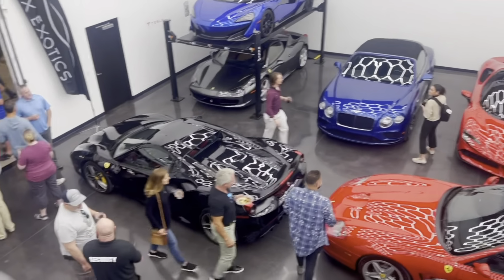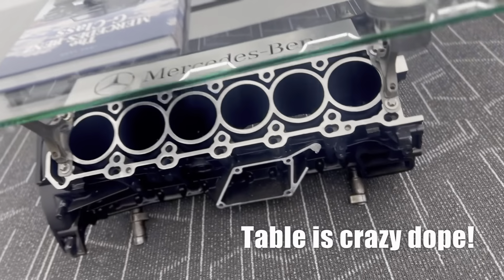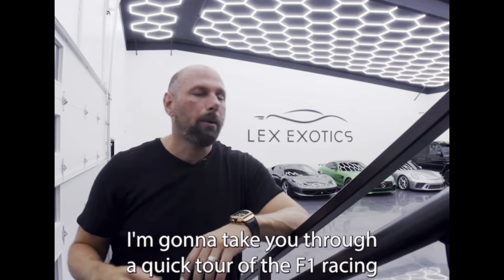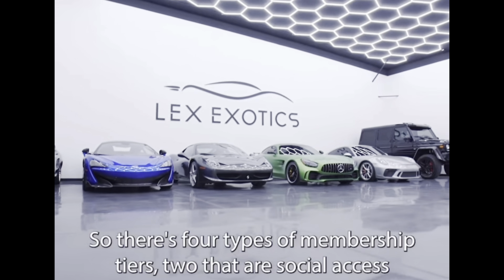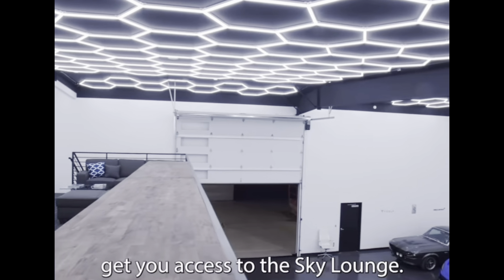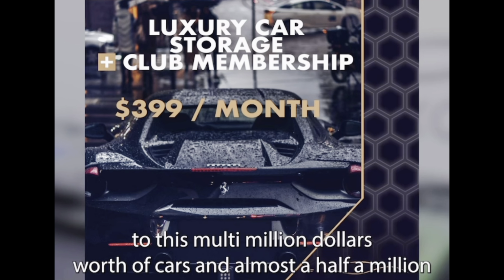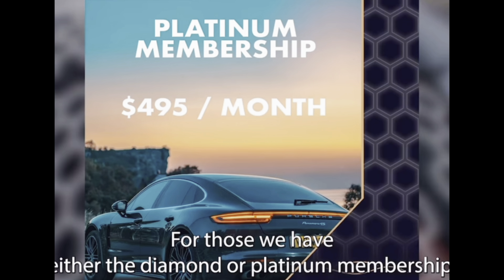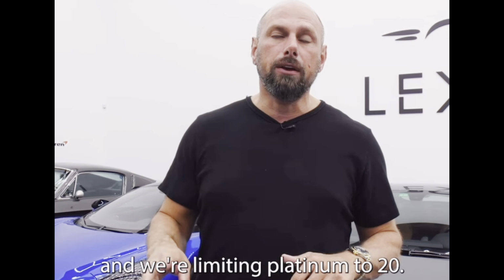YES, YOU CAN DRIVE THESE!!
You heard that correctly! You CAN join this car club and drive EXOTIC CARS at LEX EXOTICS!!!

SHOP online @ my online shop— BRAVE RULER GALLARY

✅IG art page: @brave_Ruler_Gallary
✅gaming IG: @level_gorilla
Link is in my bio!!

*Vicrez.com
* Glassparency.com
*Luckysautoports.com
* Limitlesscarcare.com
* Tirestickers.com
👕👚T-SHIRTS NOW AVAILABLE !!!
•ARTWORK (Drawings,Paintings, graphic designs)
•PHOTOSHOOTS
•PHOTO EDITING
•T-SHIRTS

Glassparency:
Glassparency.com

Limitless Car Care:
Limitlesscarcare.com